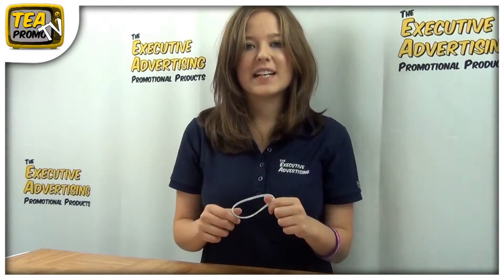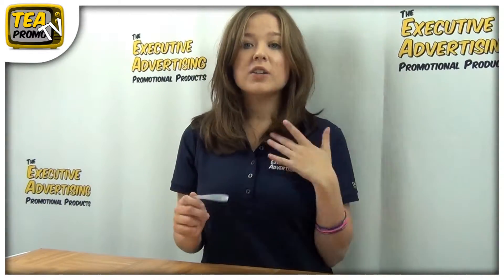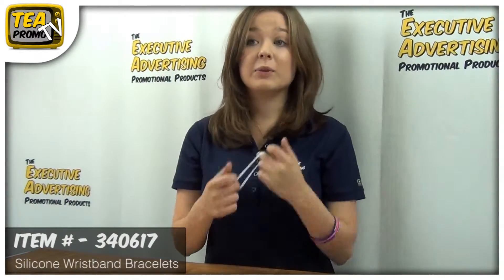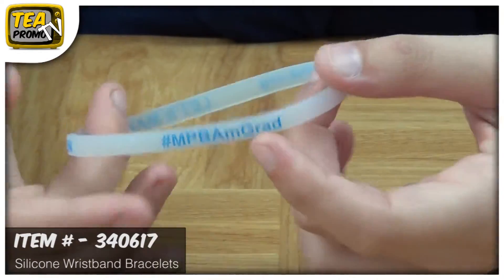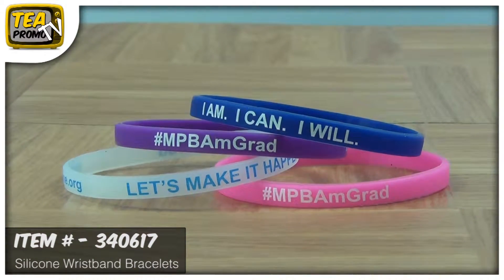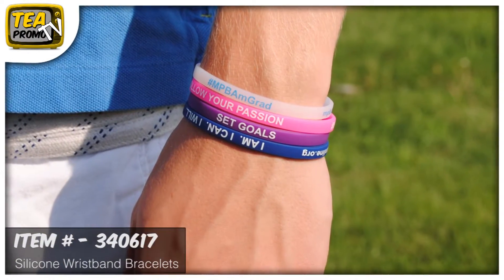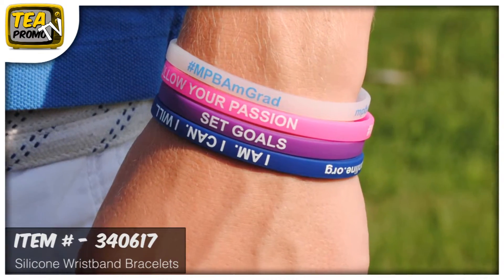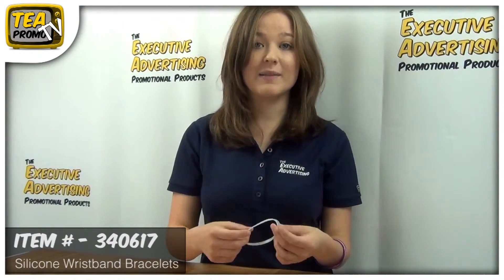Promotional 1/4-inch Mini Printed Silicone Wristband Bracelets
The Promotional 1/4-inch Mini Printed Silicone Wristband Bracelets (Item # 340617): a wristband that is cheaper but has the same great design as the others. Your fundraising will be a success with our silk-screened 100% silicone rubber bracelets available in a wide range of colors.